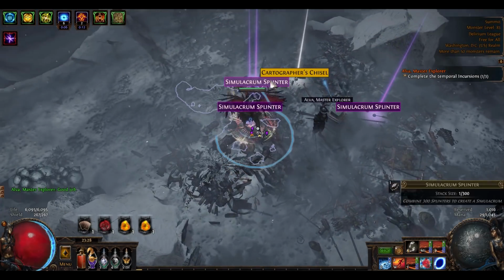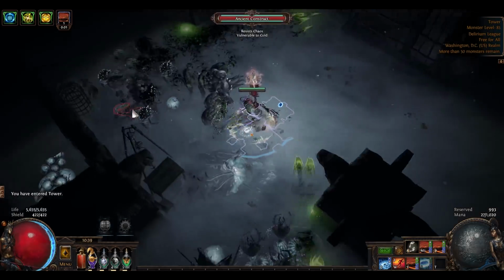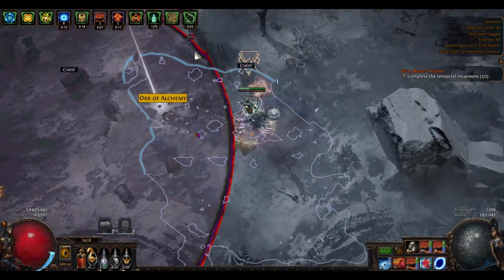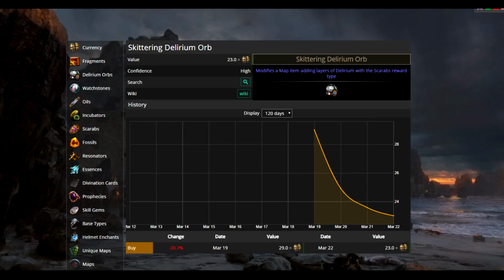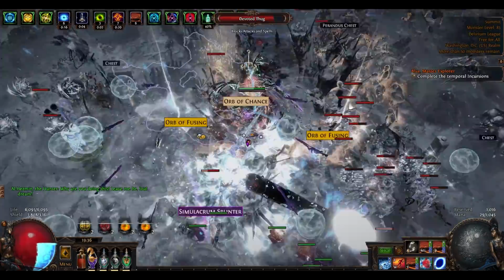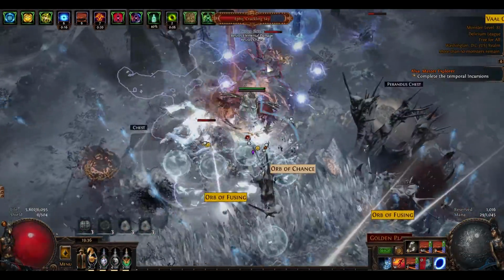Delirium Orb Map Farming for Huge Profits - Path of Exile Currency Farming (3.10)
A week into Delirium league, pushing your character to farm either Delirium Orb'd maps or quickly pushing natural, linear maps with Delirium portals appears to be some of the most profitable farming strategies ever seen in PoE. If you simply throw a Delirium Orb onto your map (any type), you can take your time farming the map for an absurd bonus in extra loot dropped over all.

This video showcases a few important points about farming with Delirium Orbs, highlighting an approach you can implement on your red tier maps (or any time). In the coming weeks, I'll be going into greater depths and min-maxing what is possible by taking advantage of Delirium new mechanics. This video is quick and simple - as a primer and intro to for the future.